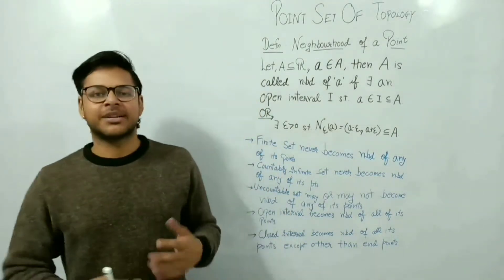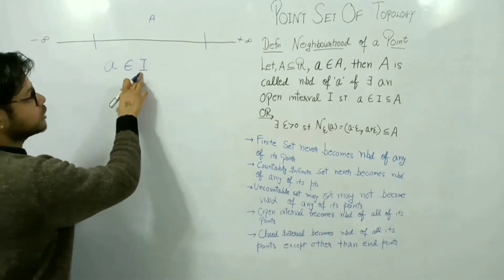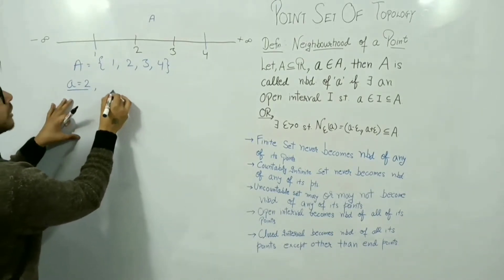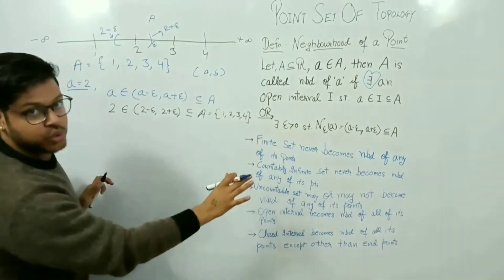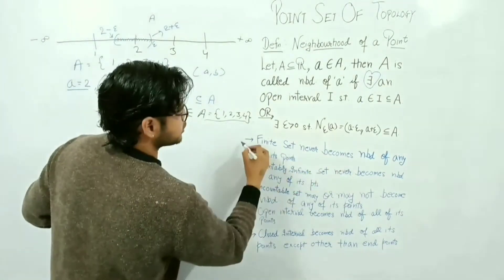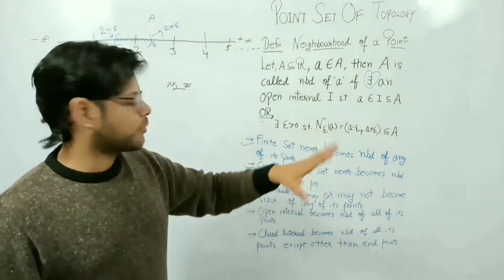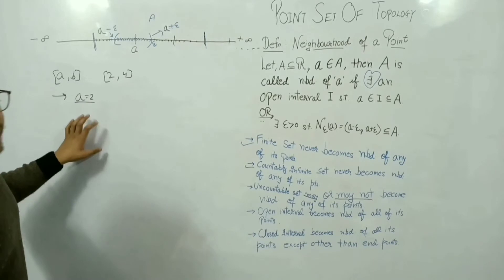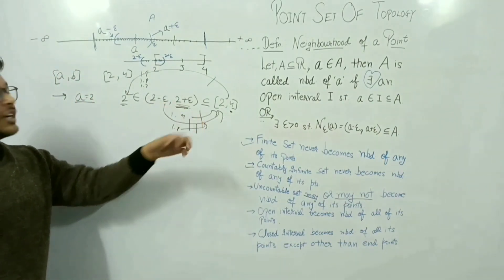NEIGHBOURHOOD of a SET (POINT SET OF TOPOLOGY) REAL ANALYSIS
In this lecture,we have discussed nbd. Of a point which is basic and most important topic to understand the further topics in this chapter, POINT SET OF TOPOLOGY.
for any query call watsapp no. : 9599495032